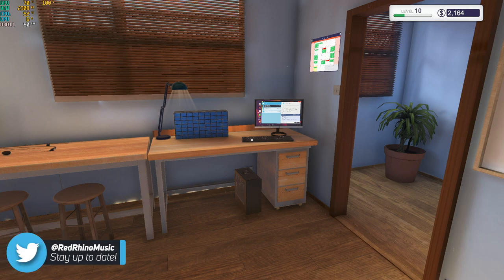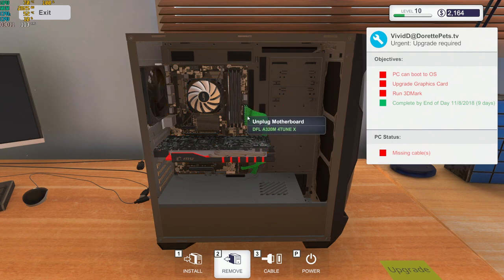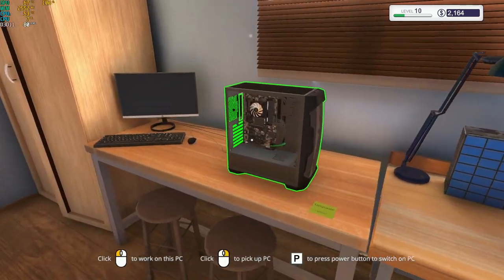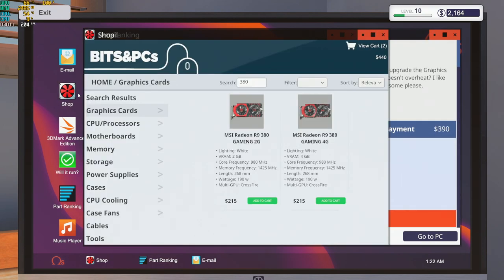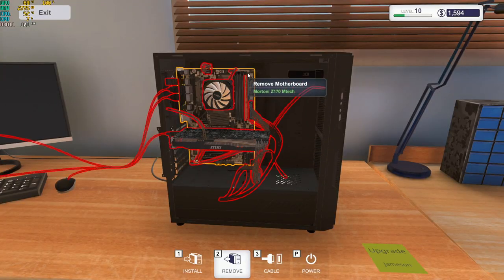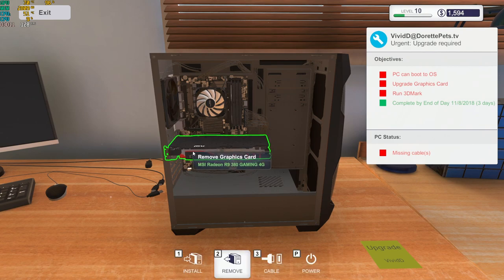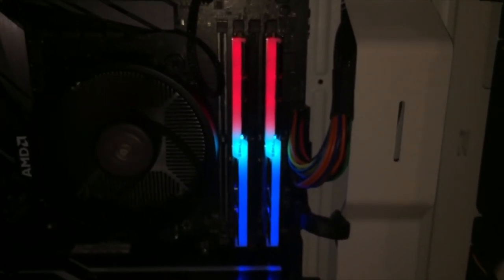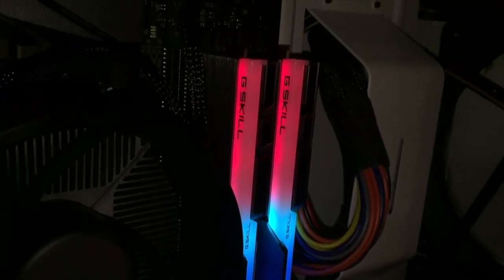Let's Play: PC Building Simulator + Real Life PC Upgrades!!! - Episode 26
In today's episode, we continue on PCBSim and I show off my new PC upgrades!

My own music, currently unreleased.
The Way You Are (Instrumental) - Red Rhino Music